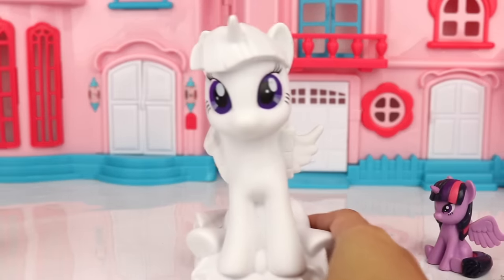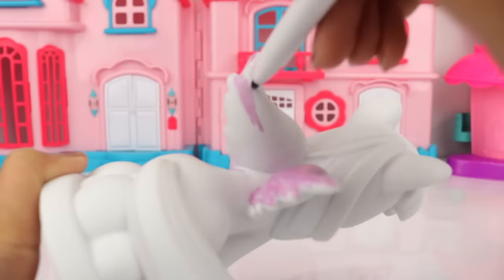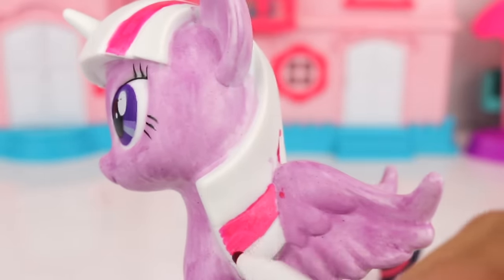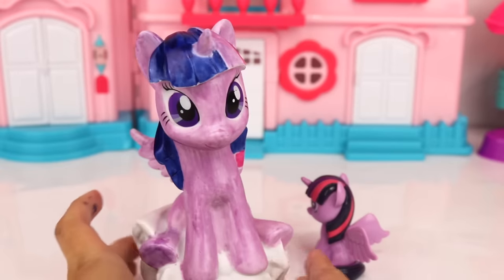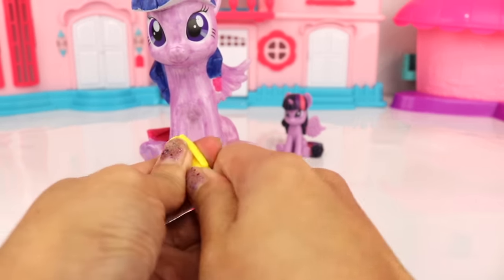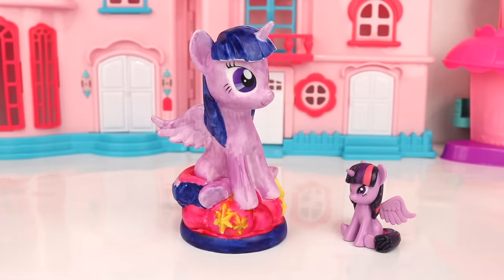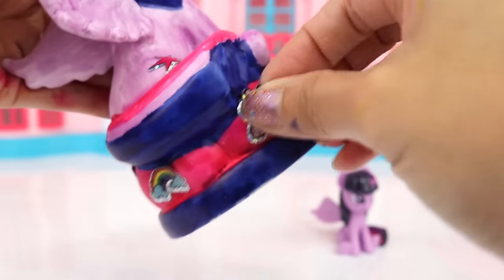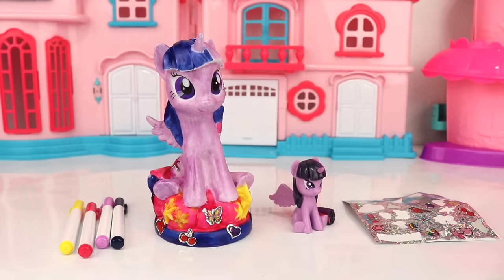How to Make a DIY My Little Pony Vinyl Bank Craft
How to Make a DIY My Little Pony Vinyl Bank Craft for Kids